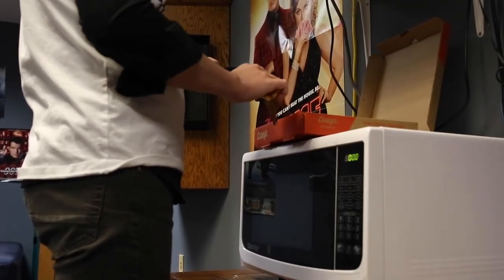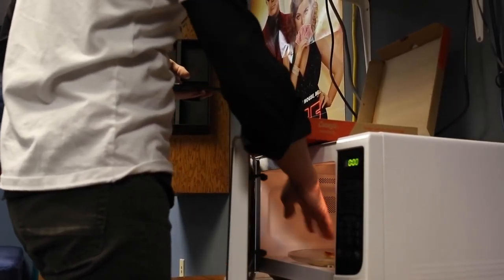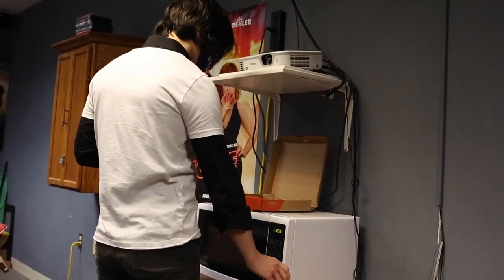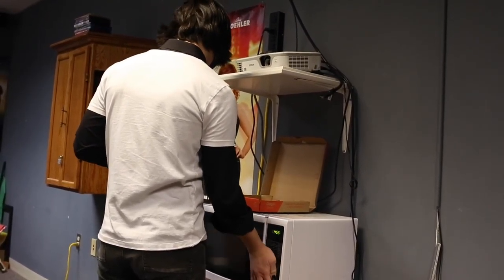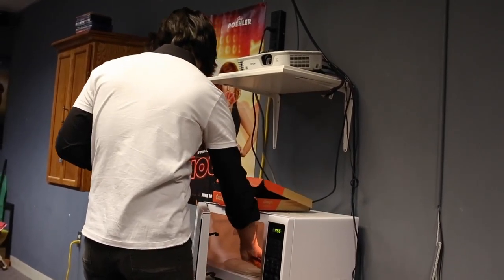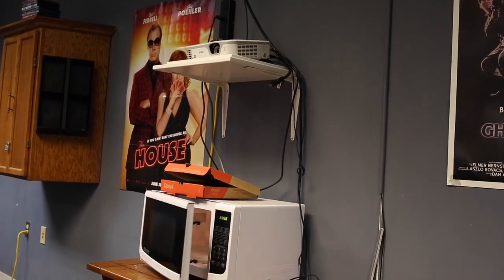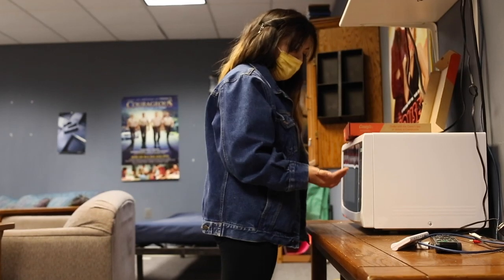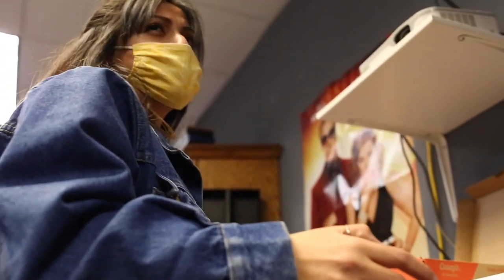How To Annoy Your Mother - James